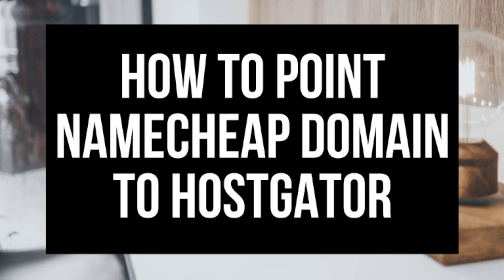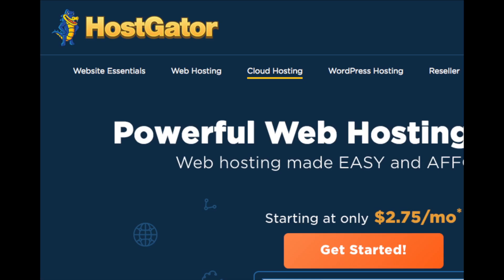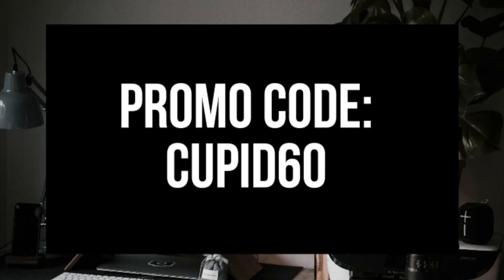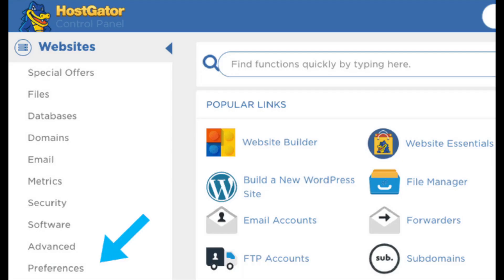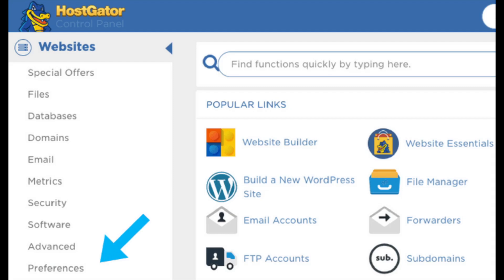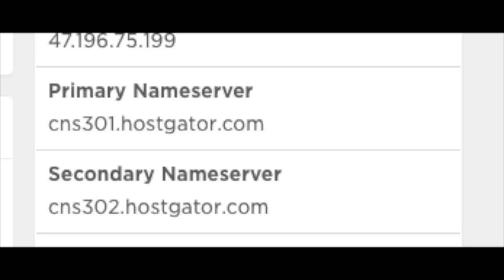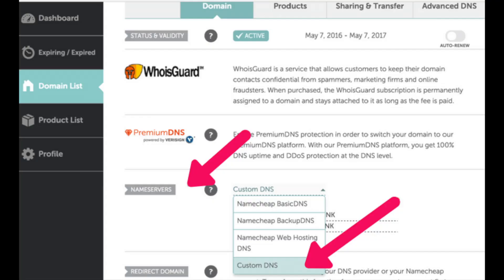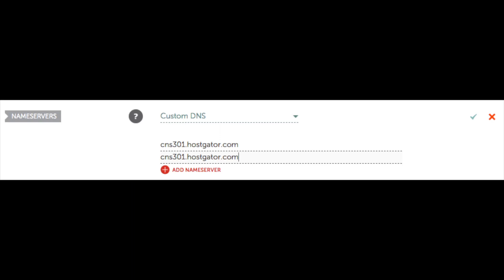How To Point Namecheap Domain To Hostgator Hosting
I'm excited to provide you with this how to point Namecheap domain to Hostgator hosting tutorial. Pointing a Namecheap domain to Hostgator takes just a few minutes. In this video, we go over how to point domain name from Namecheap to Hostgator.